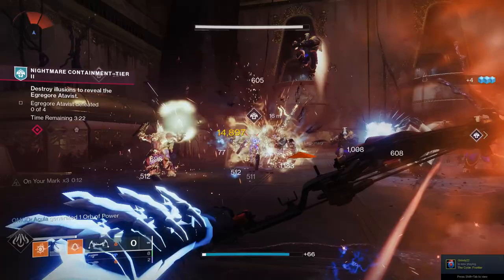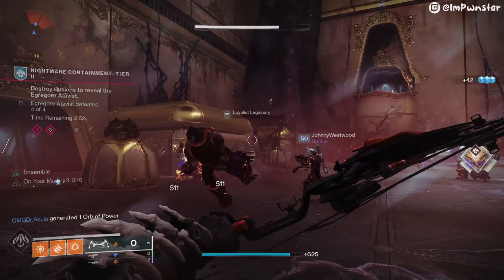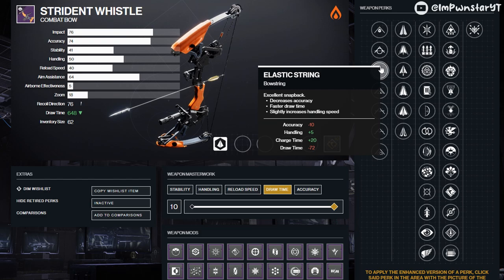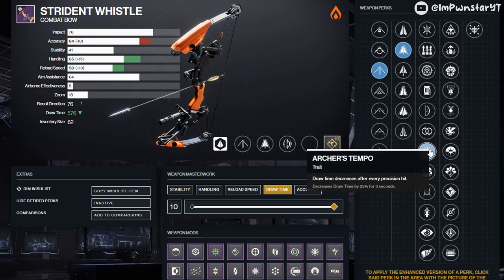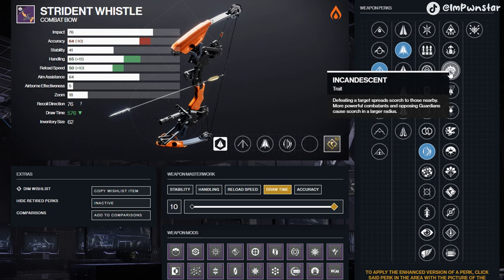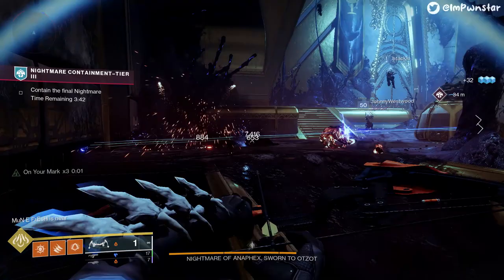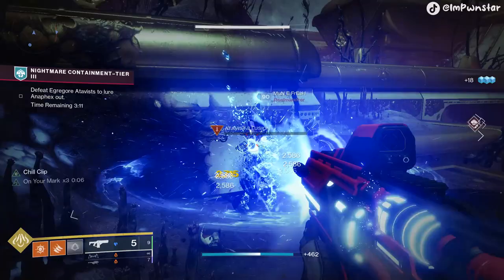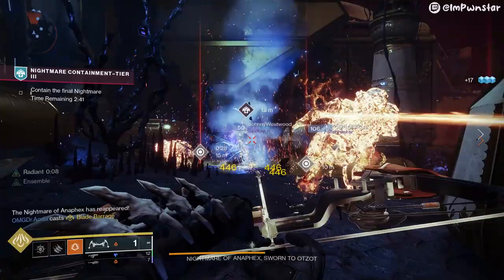The ONLY Bow I Use! Strident Whistle GOD ROLL for PvE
The God Roll Strident Whistle for PvE is a MUST hav because Enhanced Incandescent is a massive upgrade! The main draw to this weapon is Incandescent and it spreads scorch which works with builds, abilities and even mods like Font of Might. The Scorch damage alone is massive, but its easy to stack Ignition activations too.